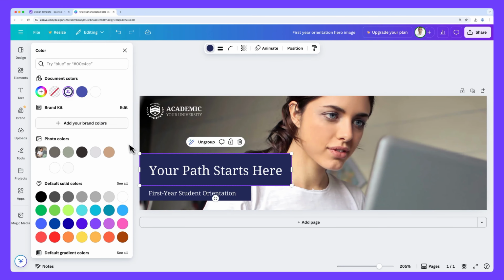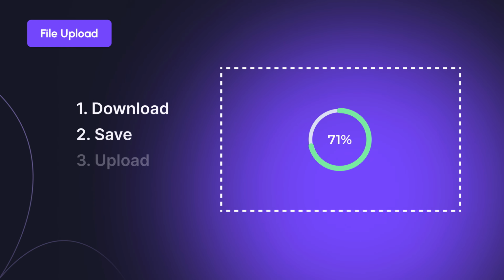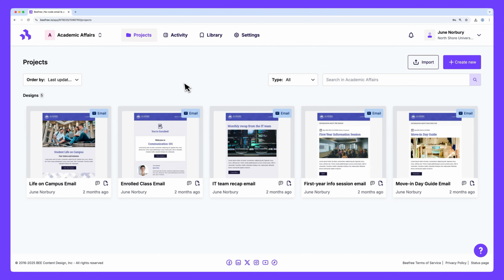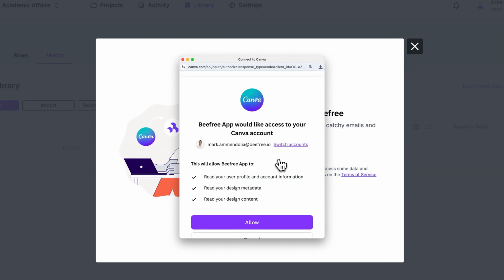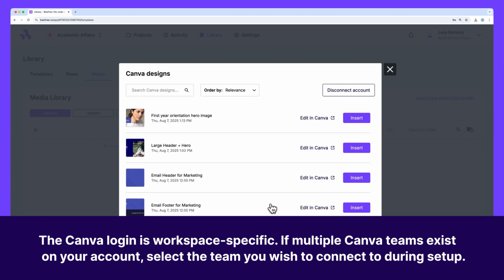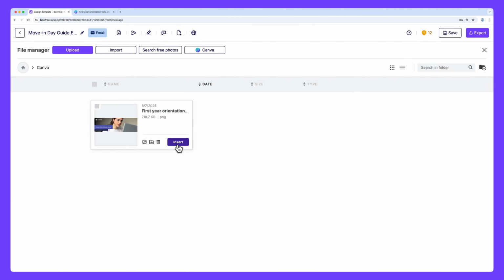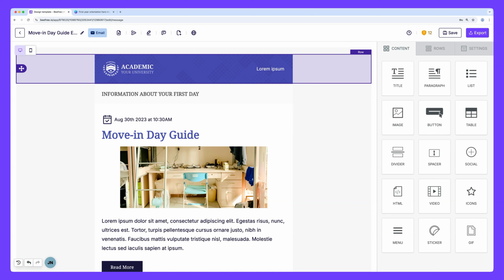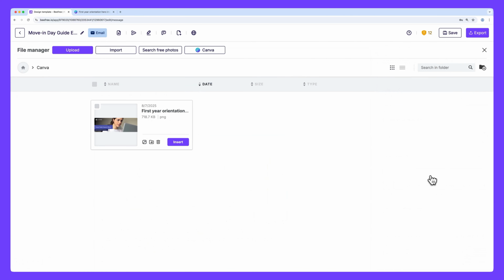How to Instantly Import Canva Designs into RGE Studio (formerly Beefree)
Want to speed up your email design workflow? In this video, you'll learn how to instantly send your Canva designs to RGE Studio (formerly Beefree) —no downloads, no uploads, just seamless integration.

If you’ve ever wasted time exporting designs from Canva as PNGs or JPEGs and then re-uploading them to your email builder, this video is for you. With the new RGE Studio + Canva integration, you can import your designs directly into your RGE Studio workspace or builder in just a few clicks.

📖 Chapters:
0:00 - Intro
0:38 - Setting up the Canva integration
1:26 - Importing your Canva designs from your library
2:04 - Importing your Canva designs from the RGE Studio builder
3:05 - Supported Canva formats
3:22 - Outro